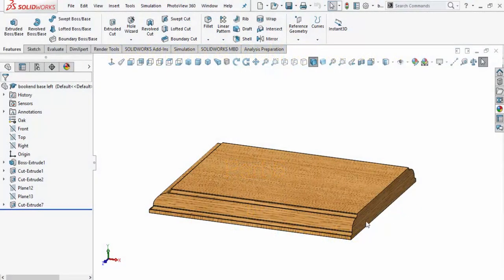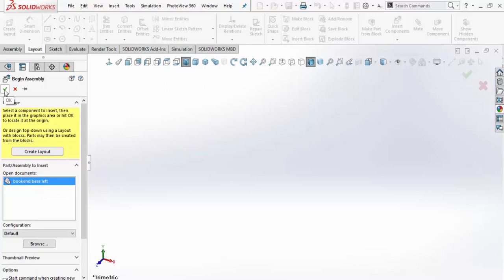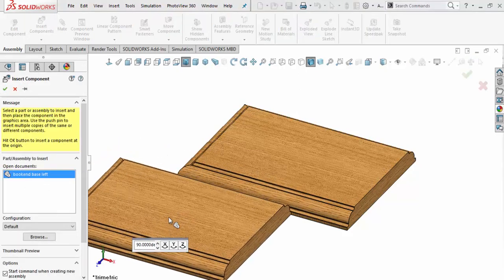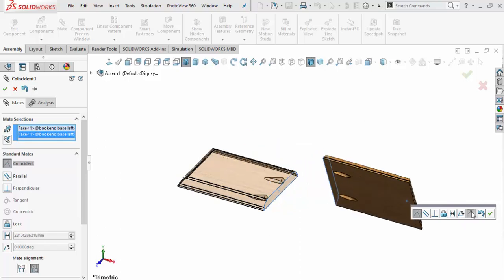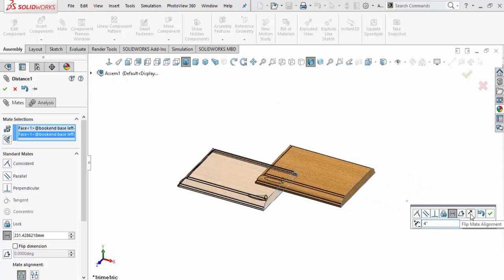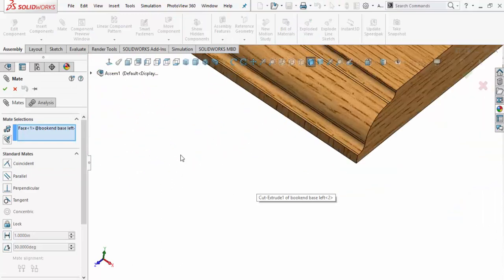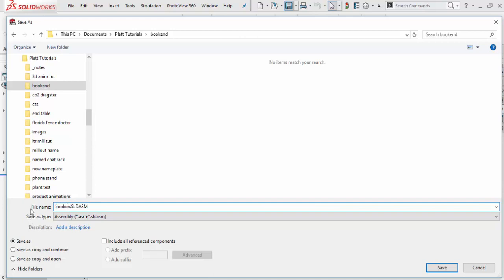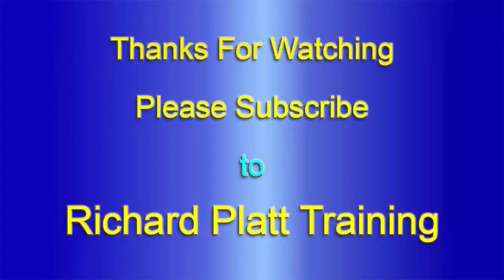Designing Bookends - SolidWorks Part 5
In this video show how to place the base part in an assembly. We create the assembly file and place the base part we created.